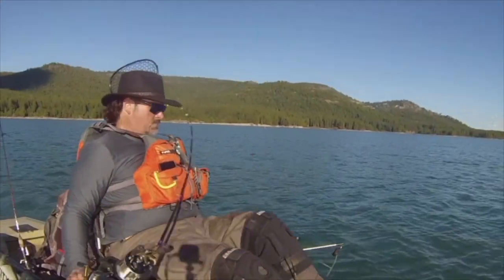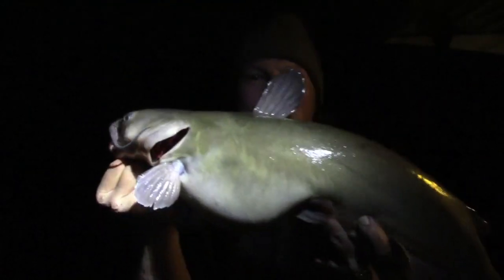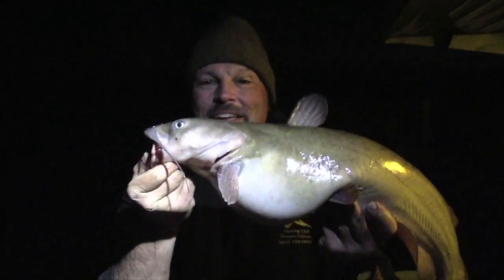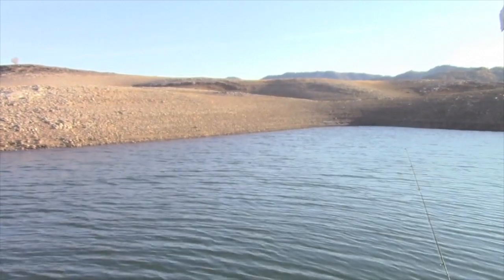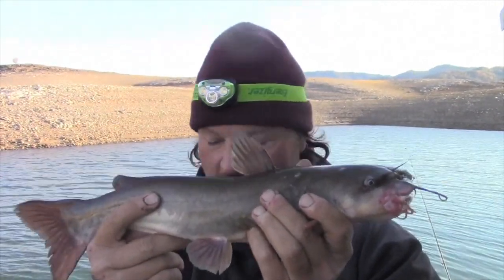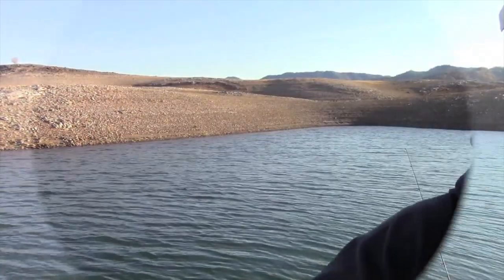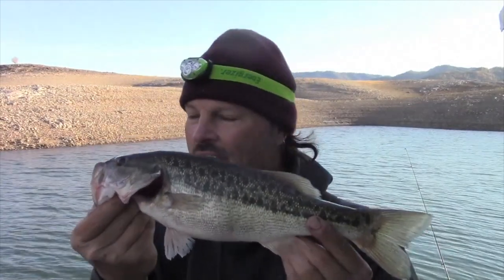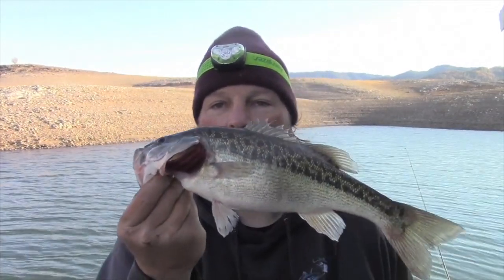Channel Catfish Fishing Lake Shasta Style!